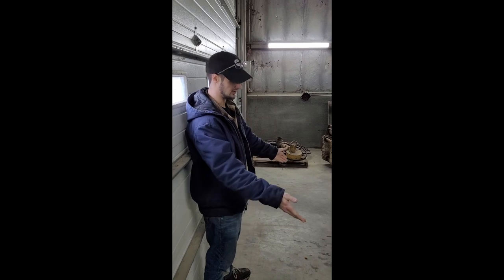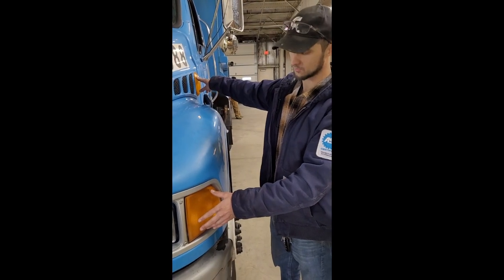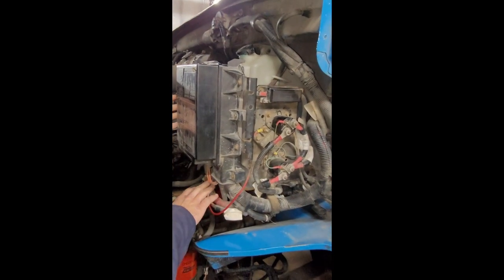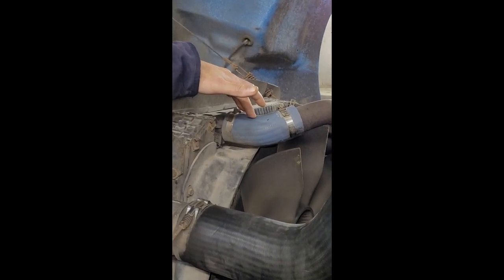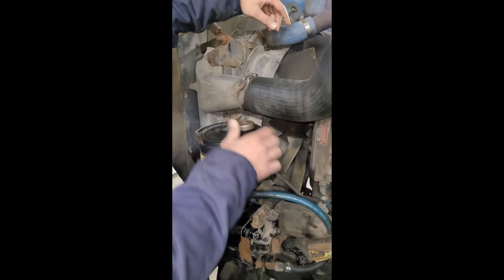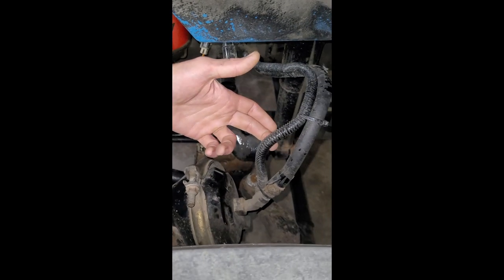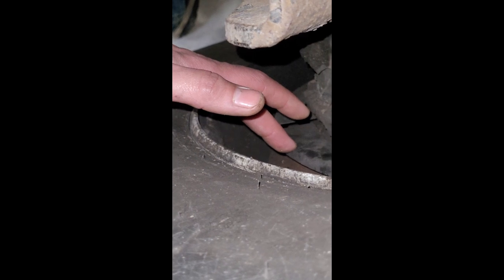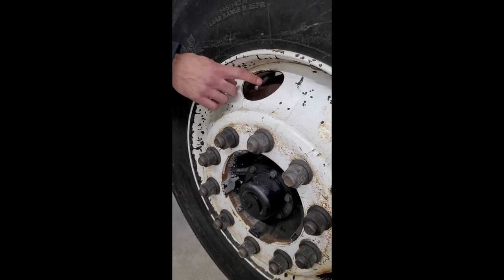COT _Pre-Trip Inspection (Engine Only)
This is the full Pre-Trip Inspection for a CDL-A. I your only going for a B, then you can fast forward through the trailer portion.